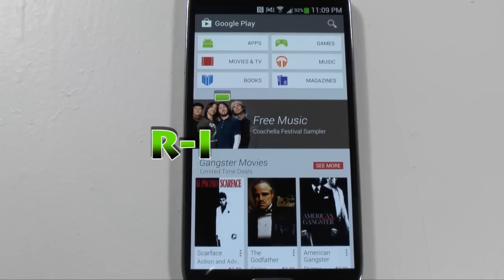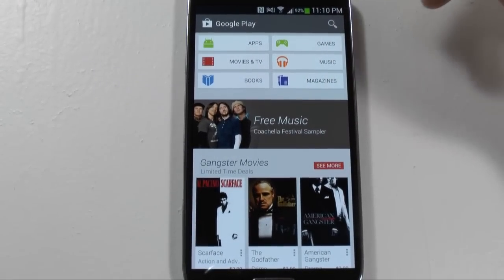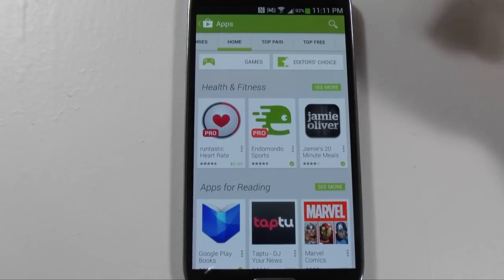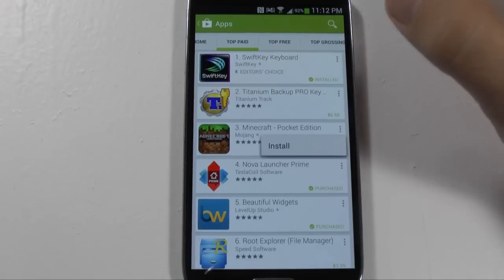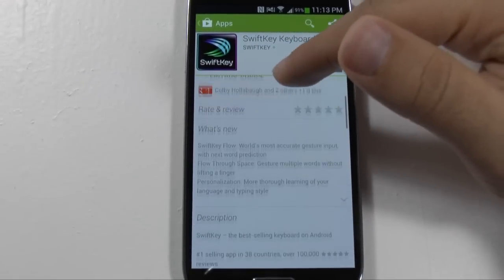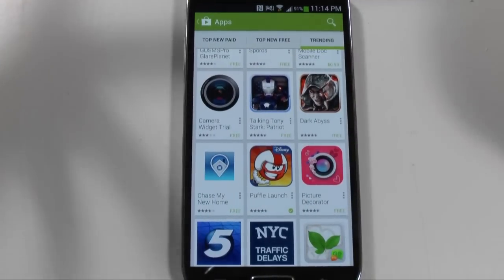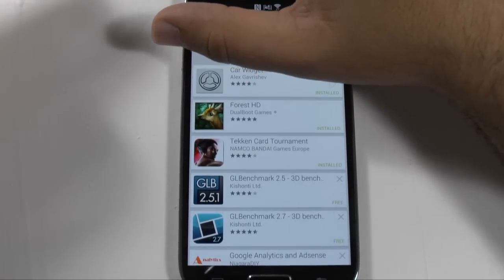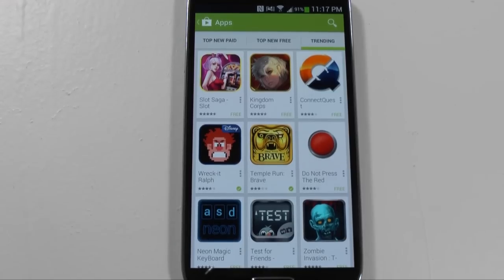Demo of the New Google Playstore (4.0)